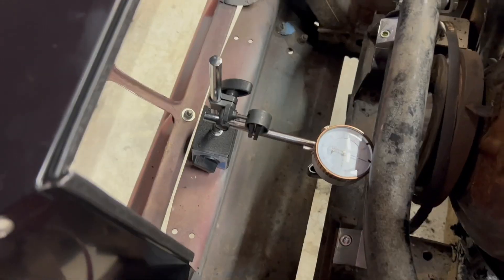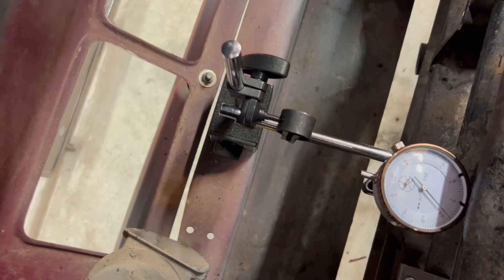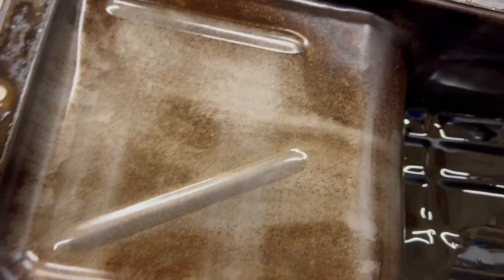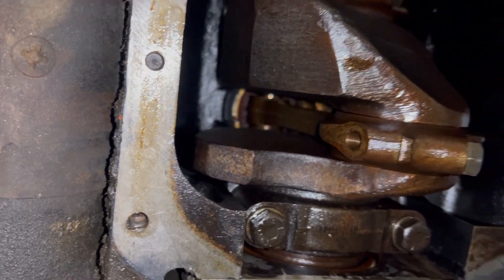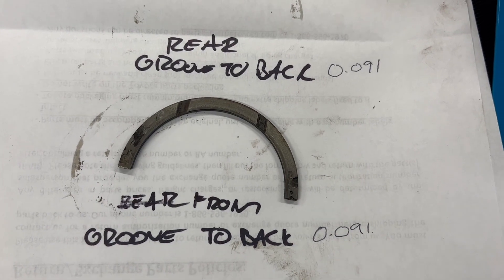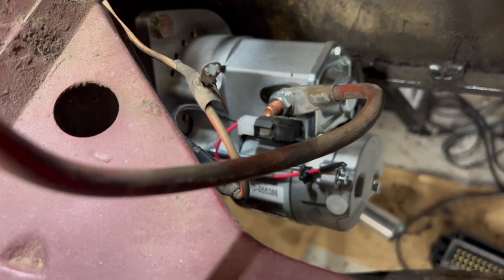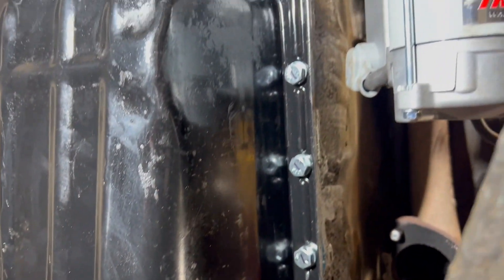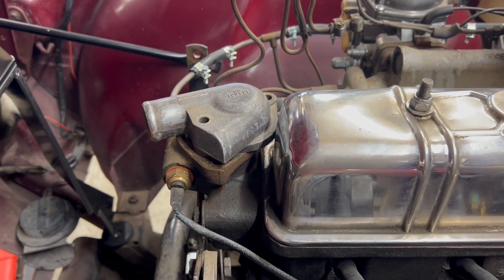1969 Triumph TR6 Thrust Washers and Oil Pump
Measurements of crankshaft end float.  Installation of new thrust washers and oil pump.  Custom sized thrust washers were ordered from customthrustwashers.com